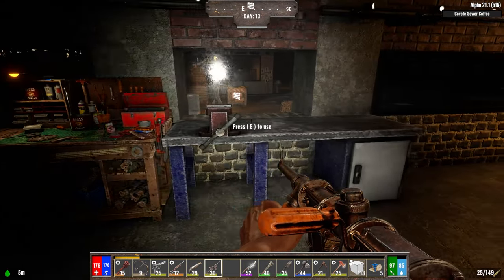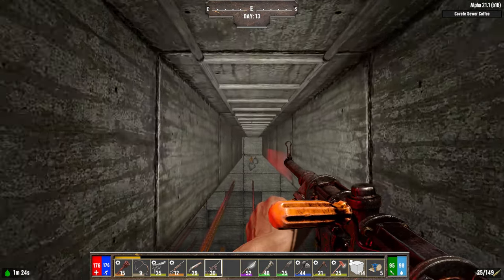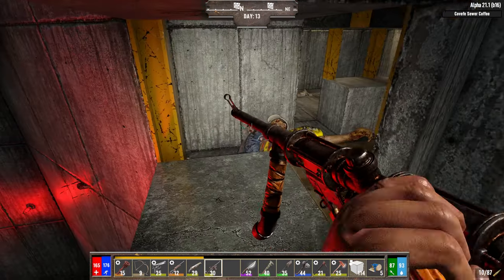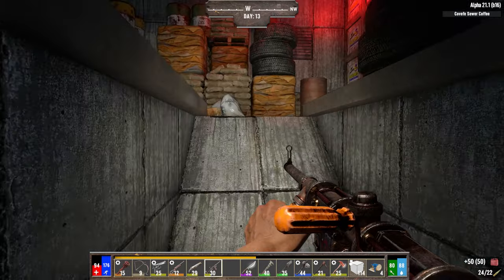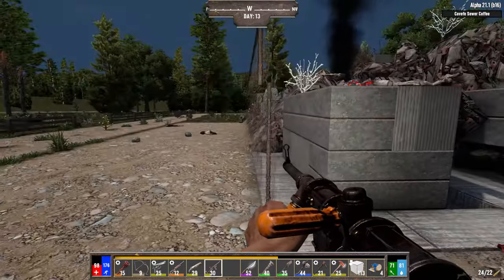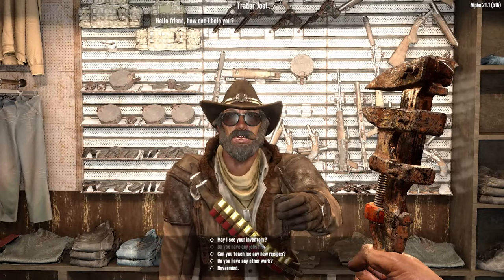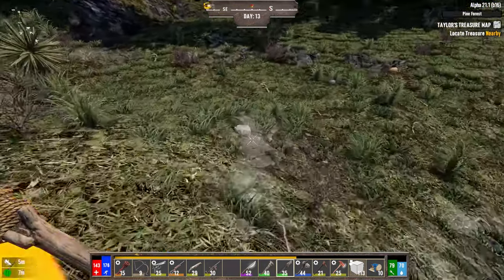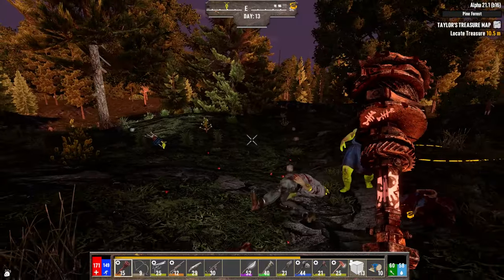7 Days To Die - Darkness Falls Ep13 - Snakes and Dogs and Bears, Oh My!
7 Days To Die Darkness Falls in Alpha 21. EP13 - We are heading back down into the basement of our base for some great loot, and some animal forces.

About 7 Days To Die:
7 Days to Die is an open-world game that is a unique combination of first person shooter, survival horror, tower defense, and role-playing games. Play the definitive zombie survival sandbox RPG that came first. Navezgane awaits!